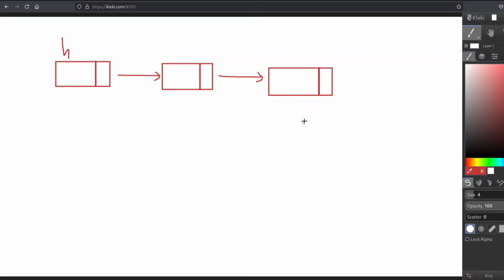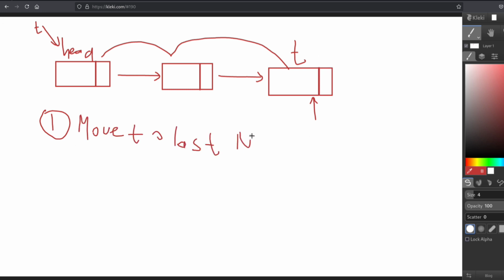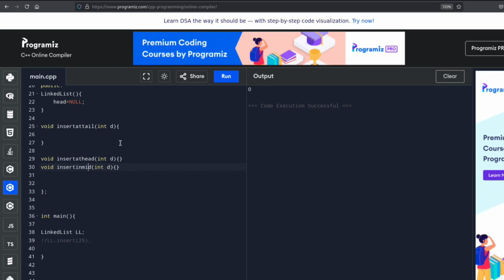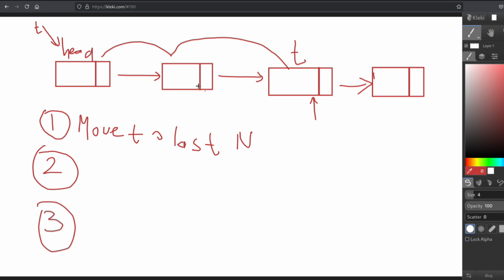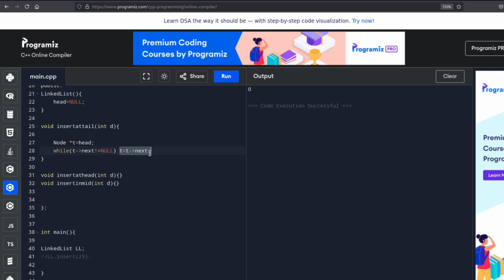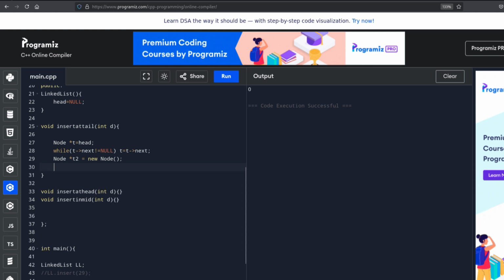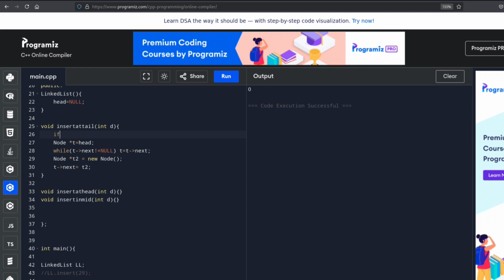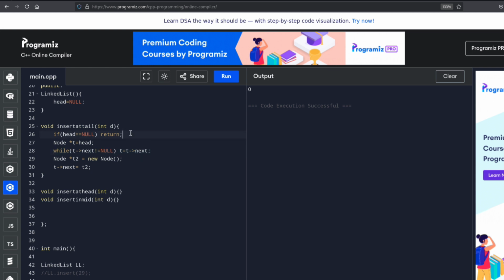Insert at tail in a Linked List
Mastering tail insertion is key to working efficiently with linked lists!

🔑 What you’ll learn:

Concept of tail insertion

Handling empty lists

Traversing to the last node

Updating pointers to add the new node

Complete C++ code walkthrough with examples

Ideal for beginners and anyone preparing for coding interviews!